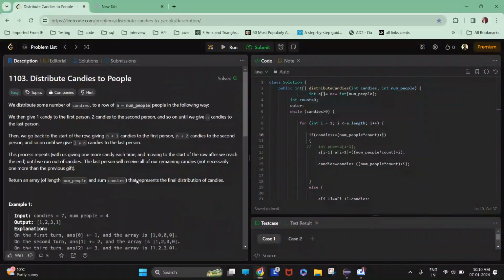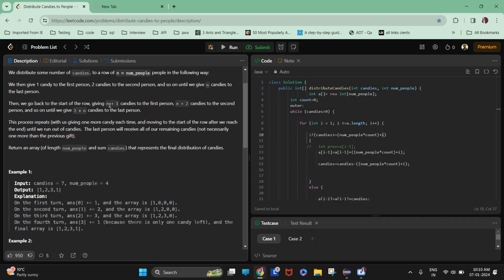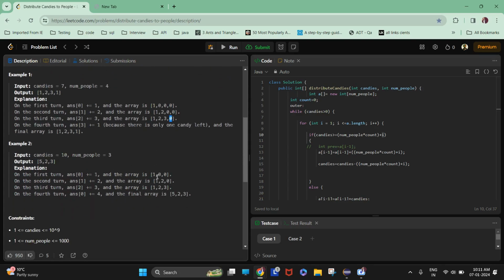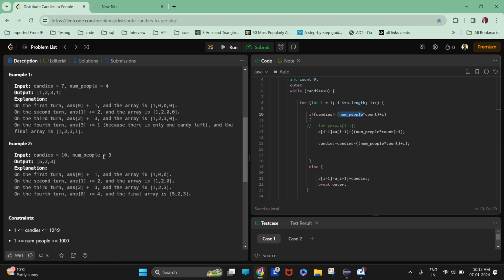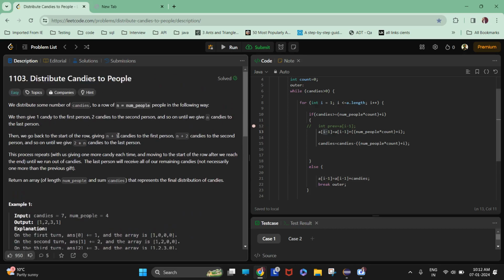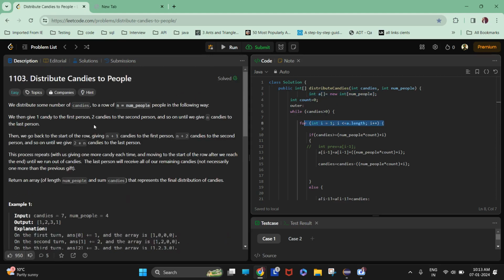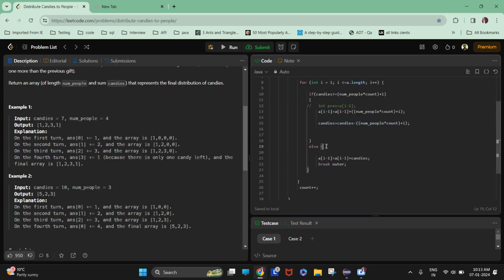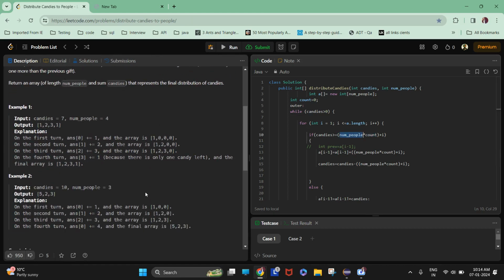1103. Distribute Candies to People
1103. Distribute Candies to People
We distribute some number of candies, to a row of n = num_people people in the following way:

We then give 1 candy to the first person, 2 candies to the second person, and so on until we give n candies to the last person.

Then, we go back to the start of the row, giving n + 1 candies to the first person, n + 2 candies to the second person, and so on until we give 2 * n candies to the last person.

This process repeats (with us giving one more candy each time, and moving to the start of the row after we reach the end) until we run out of candies.  The last person will receive all of our remaining candies (not necessarily one more than the previous gift).

Return an array (of length num_people and sum candies) that represents the final distribution of candies.

Example 1:

Input: candies = 7, num_people = 4
Output: [1,2,3,1]
Explanation:
On the first turn, ans[0] += 1, and the array is [1,0,0,0].
On the second turn, ans[1] += 2, and the array is [1,2,0,0].
On the third turn, ans[2] += 3, and the array is [1,2,3,0].
On the fourth turn, ans[3] += 1 (because there is only one candy left), and the final array is [1,2,3,1].
Example 2: